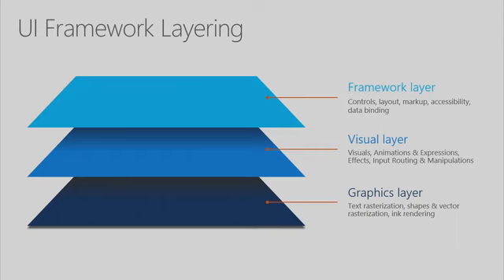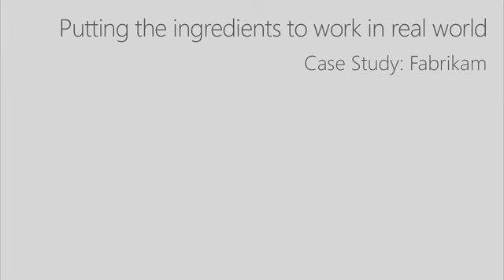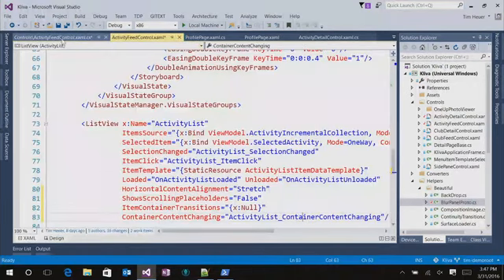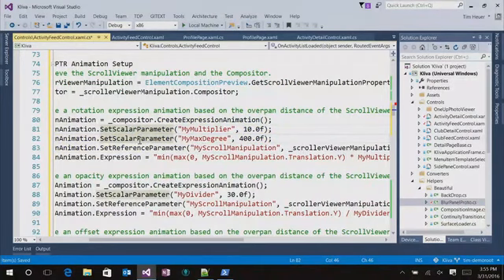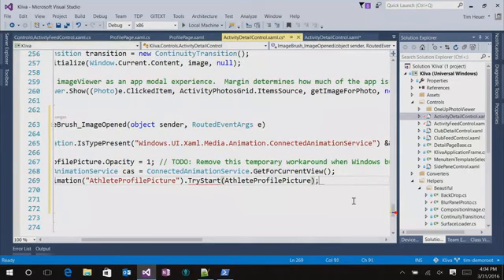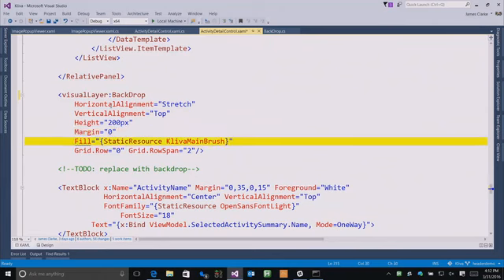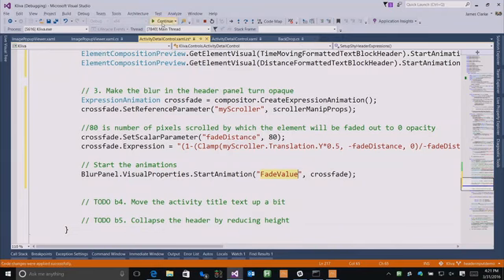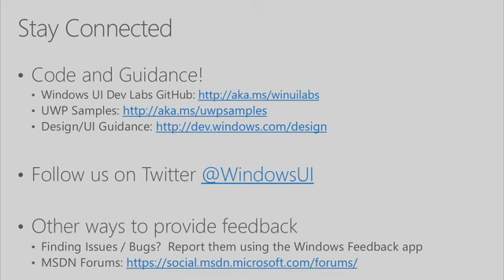B818 mobile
uwp